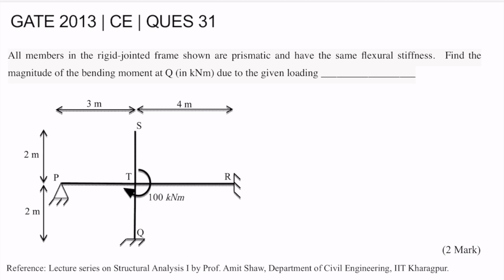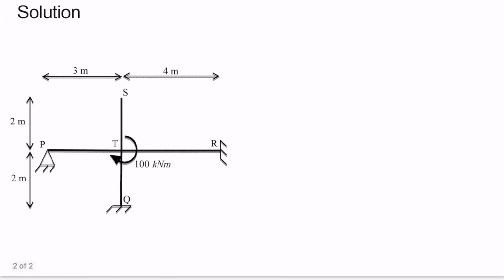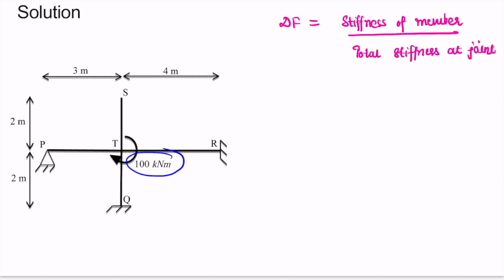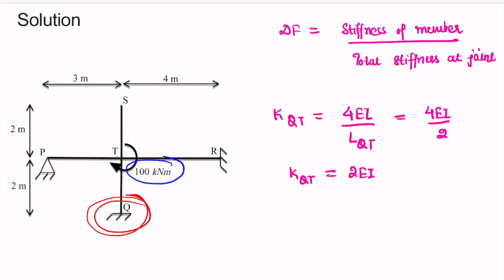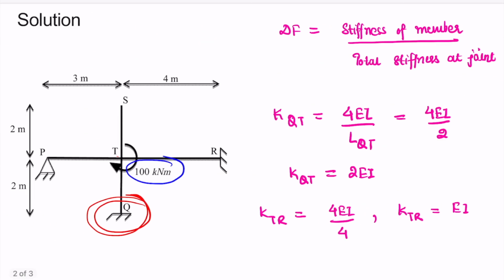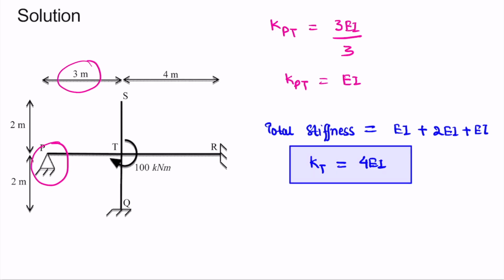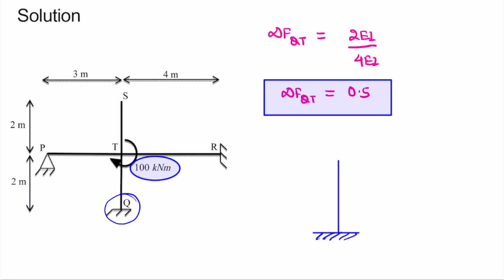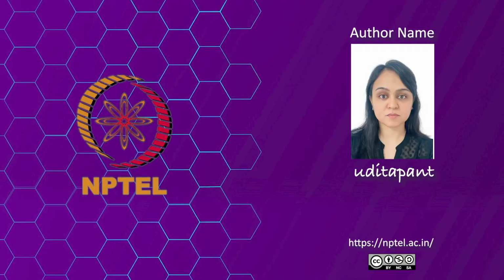Q31 CE 2013